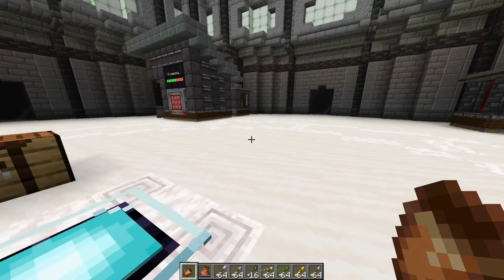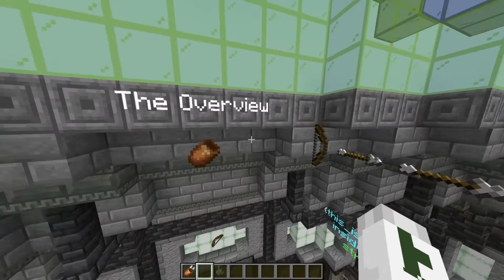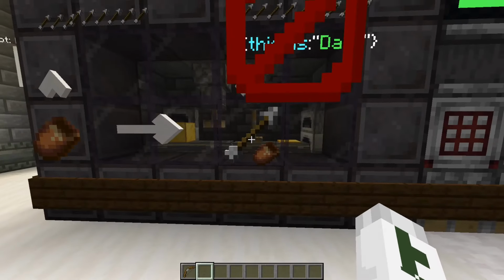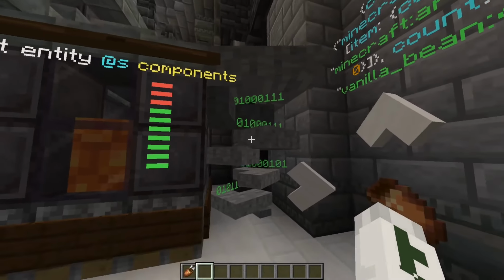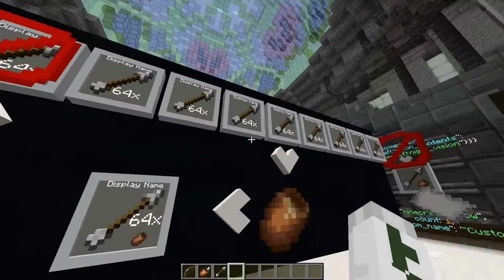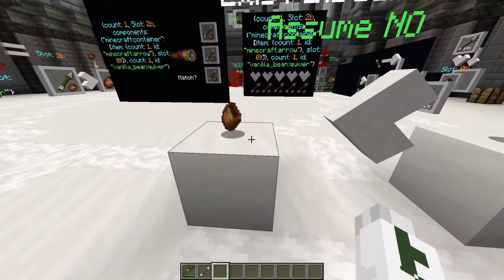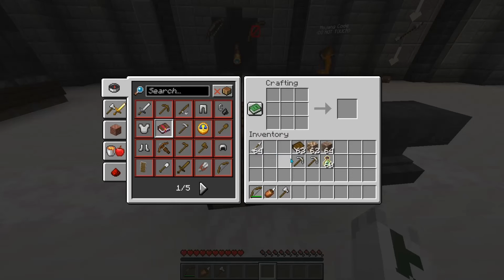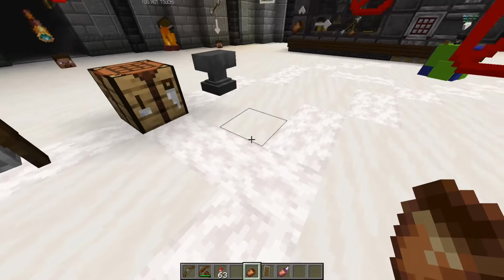Making Minecraft's Most Requested Item BROKE Me...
In this video, I attempt to make a quiver item in Minecraft. I do this through a mod for the Java edition of the game. I spent a ton of time working out the logistics of this item, and I break all of that down for you. After that, I add some enchantments to the quiver, like ones that allow it to store fireworks or ones to transfer picked up arrows directly into the quiver for you!

This is a part of a larger mod named Vanilla Bean.

WARNING: You need NeoForge 1.21.1 for this mod to work! You can grab this from here:

After NeoForge is installed, you have to go find your mods folder in your game directory and place my file in there. Here's a tutorial from 9minecraft on the process:

This video was edited by @sinnamonnn on Discord on Fiverr, @SinOfNamon on Twitter!), and @Flaming_Thunder_ on Discord helped a ton with building (he also did the Quiver's textures)! You can find them on my server, which is linked below!

Do you have any suggestions? Want to talk with some other cool people interested in technical Minecraft? Come on over to the Discord!

Sometimes I stream (like right now if you are watching on release), come take a peek over on Twitch and follow if you want to know when I go live next!

Chapters:
0:00 - Intro
0:25 - Basic Functionalities
3:42 - I Lose my Mind
4:00 - The Overview
4:20 - How Bows Complicate Everything
6:05 - Data Storage Shenanigans
9:11 - Timing is Everything
10:44 - (All Of) The Edge Cases
14:21 - Enchantment 1: Magnetism Support
15:56 - Enchantment 2: Powder Keg
17:41 - Archery Update Finished!
18:13 - Big Announcement... ...and Mishaps